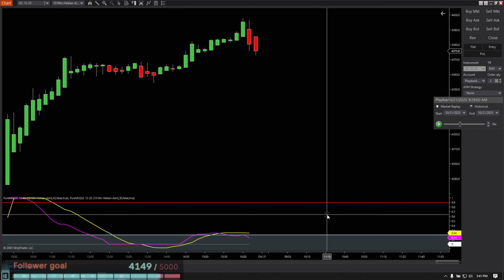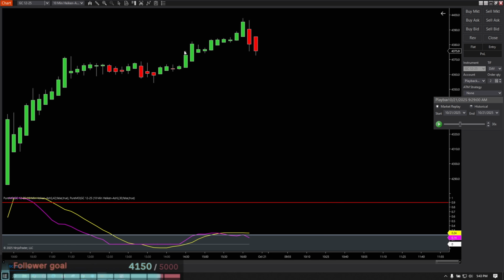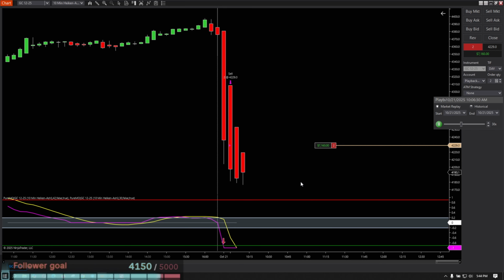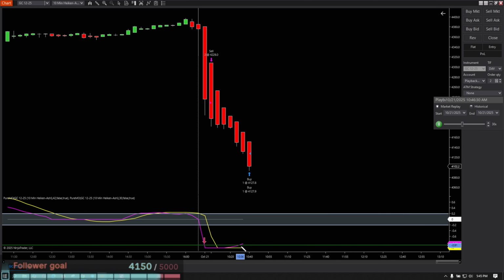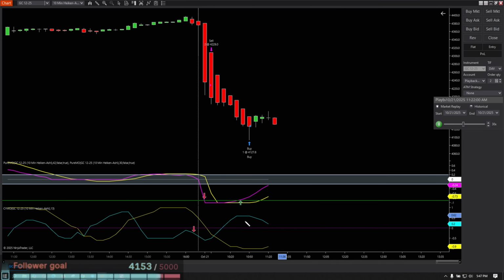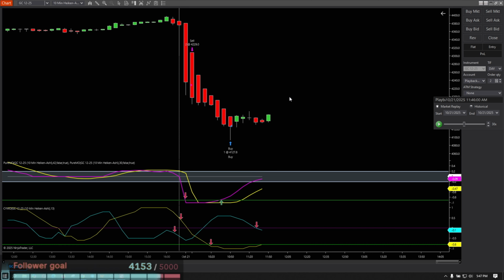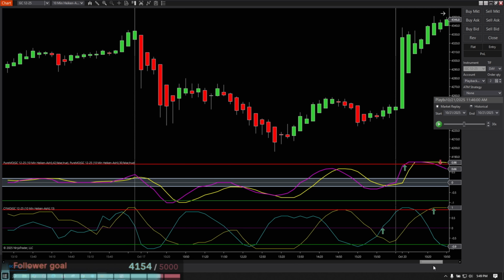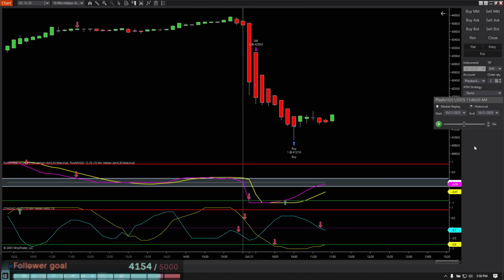Gold Trading Secrets You Need to Know!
Gold Trading Secrets You Need to Know! (10-Minute Chart Breakdown)

In today’s session, we’re taking a break from the NASDAQ 100 and diving deep into Gold Futures (GC) by subscriber request. Using a 10-minute Gold chart, we’ll break down how the setup formed, where the entry and exit aligned, and how you can spot those same momentum shifts in your own trading.

You’ll learn:
The logic behind momentum flips on Gold.
How to calculate profit per tick ($10/tick = $100/point).
How algorithmic structure creates clarity over chaos.
What makes the 10-minute chart a sweet spot for bigger moves.

If you’ve ever missed a Gold move and wondered “How did they catch that?”, this session answers it!

By the end, you’ll see how to approach Gold with structure, and how algorithmic clarity changes everything!

⏱️ CHAPTERS

0:00 – Why Gold Today
Chris introduces the session and explains why the focus has shifted from NASDAQ 100 to Gold Futures.

1:10 – PureMO Setup Overview
Breaks down how PureMO is applied on the 10-minute Gold chart to capture momentum swings.

2:55 – Live Gold Trade
Walks through the real-time Gold trade — entry, exit, and profit breakdown.

5:00 – CYMO Pro Context
Shows how CYMO Pro adds confirmation, cycles, and deeper structure to the Gold setup.

8:05 – Key Lessons & Challenge
Wraps up with the viewer challenge, tool access links, and final mindset takeaways.